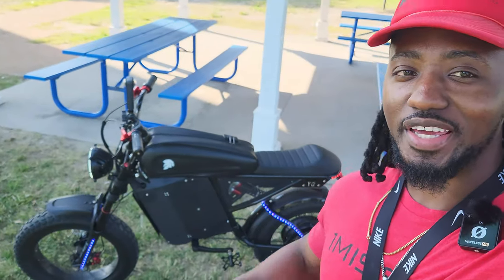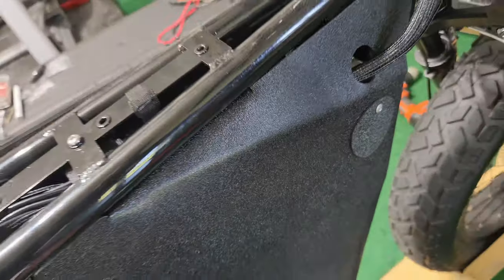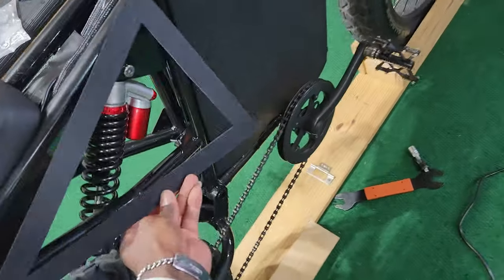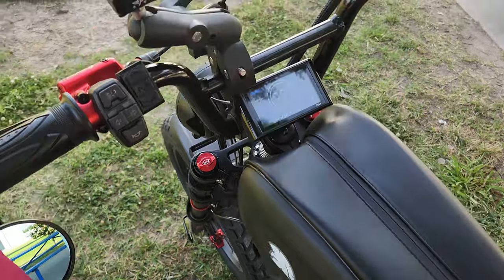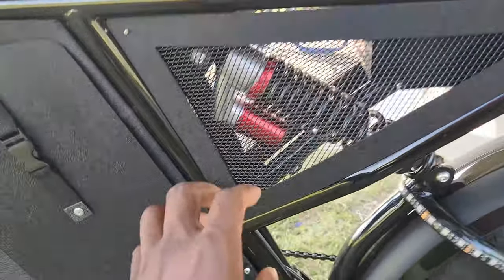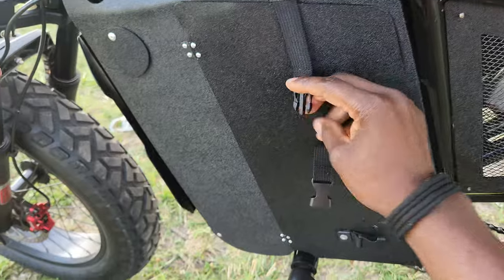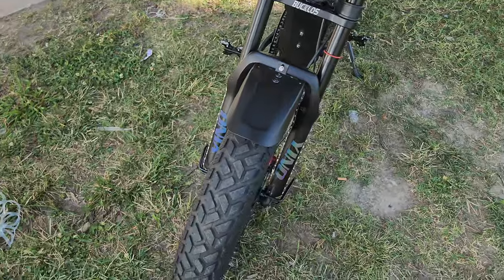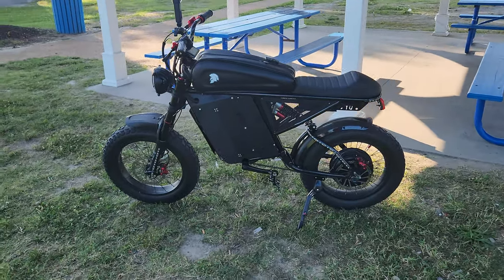How To Build A Powerful eBike From Scratch! Part 2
00:00 Intro
01:40 The build : part 2
14:00 Finished bike

Ebike parts and accessories
Other tech Accessories

Ebike motor & controller (ask for Sunny Yin, tell her Kola sent you)

Some of the links provided above are Amazon Associates links which may allow me to earn referral commissions. Thank you for your support.